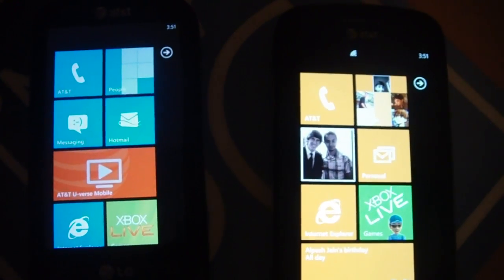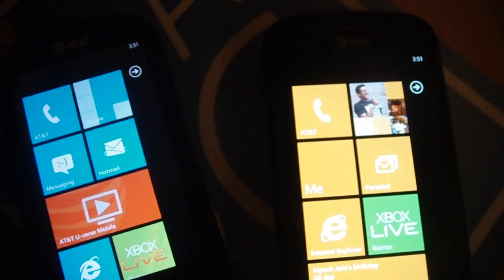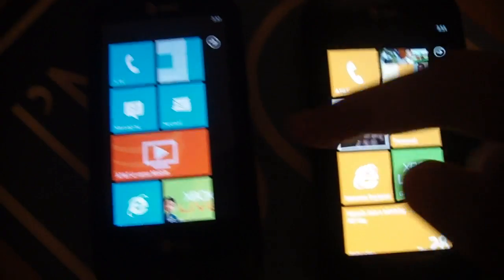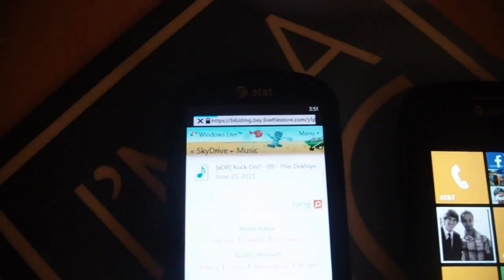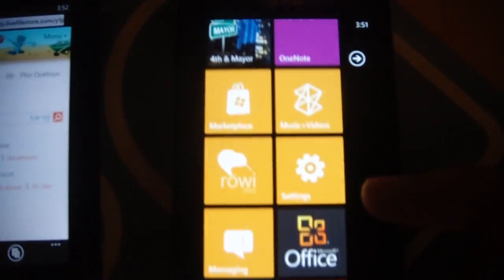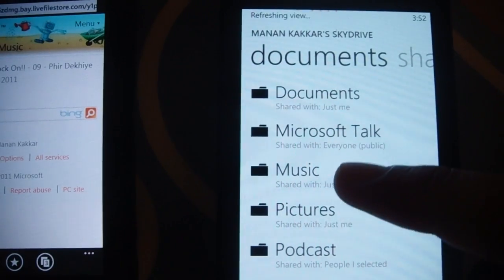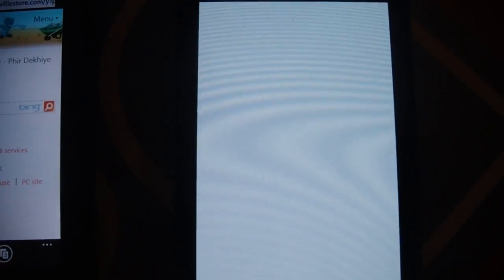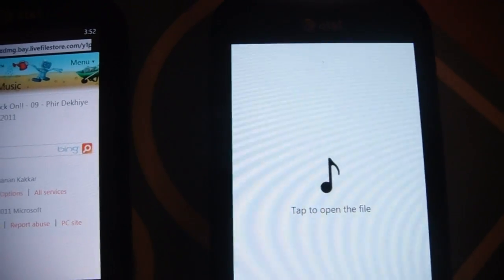WP7 SkyDrive Music Streaming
A demo showing Microsoft's Windows Phone 7 (Mango) being able to stream music from SkyDrive.